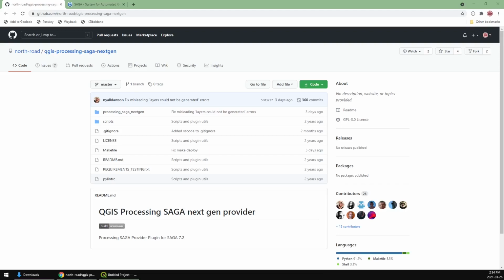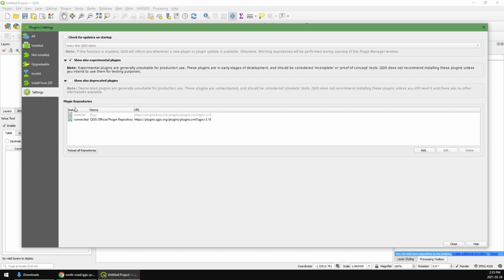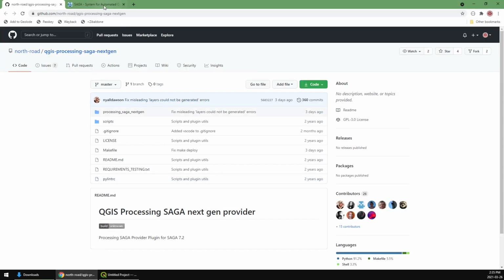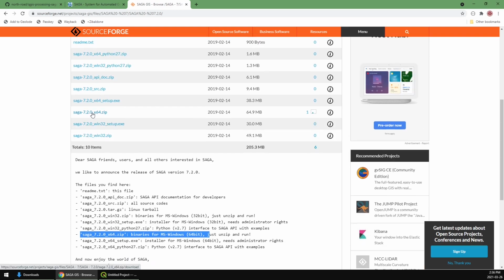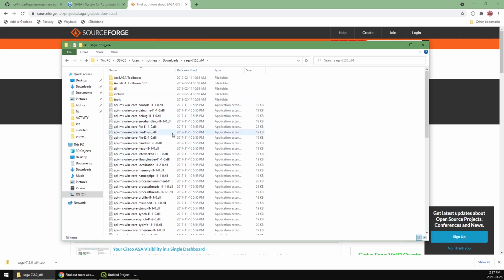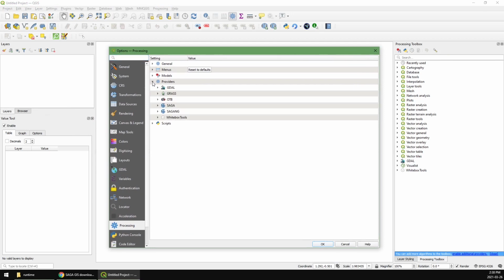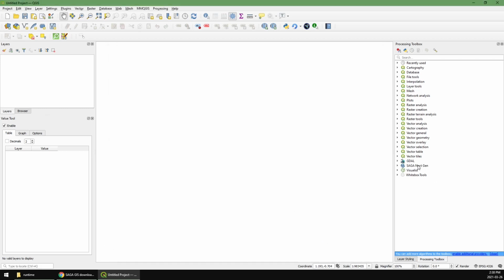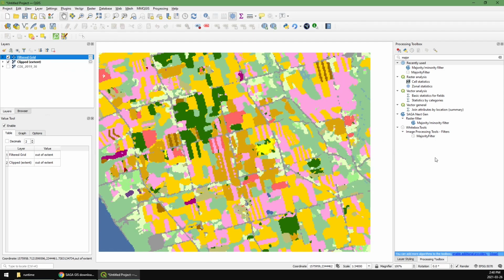Installing the "SAGA Next Gen" plugin in QGIS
How to install the "SAGA Next Gen" plugin in QGIS on Windows

0:25 Install the plugin
1:14 Download and unzip the SAGA binaries from
2:45 Update the QGIS Processing settings to point to wherever you put the SAGA folder